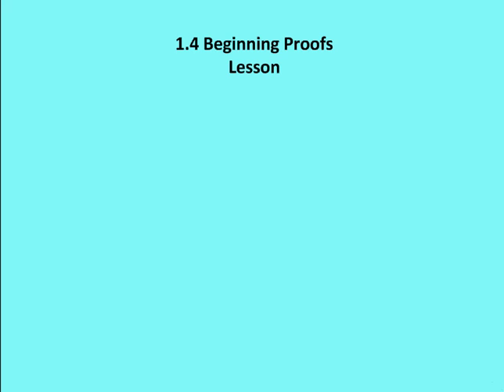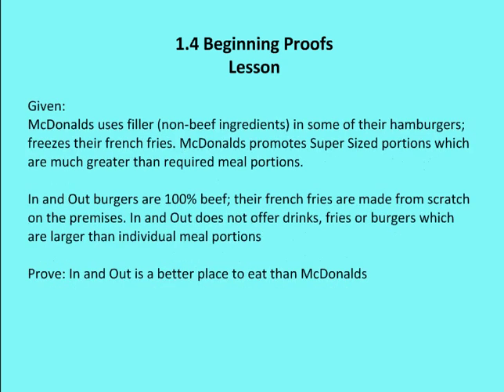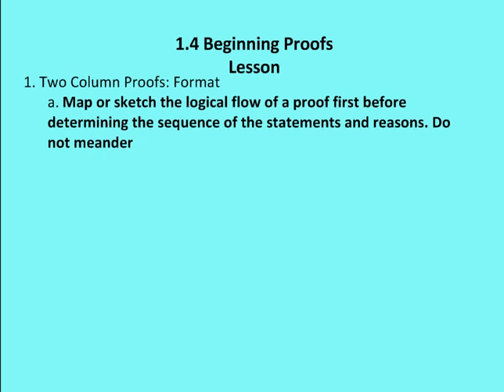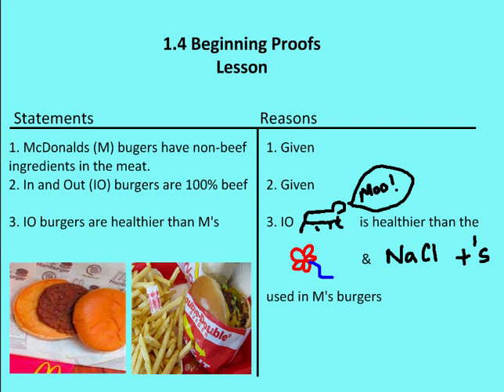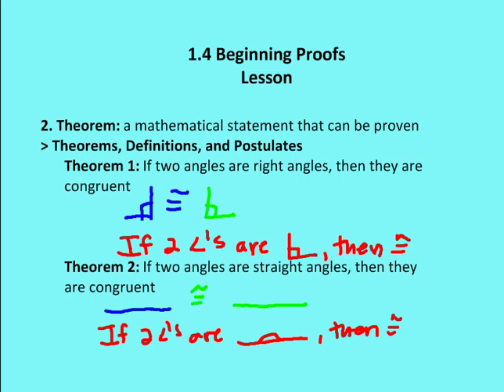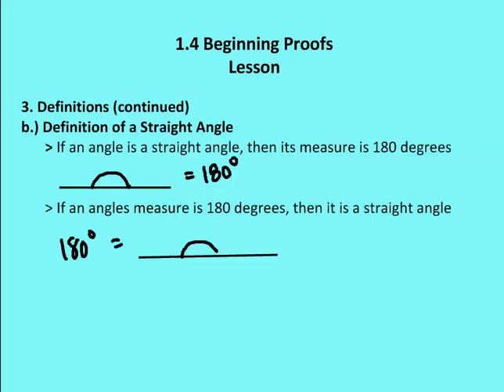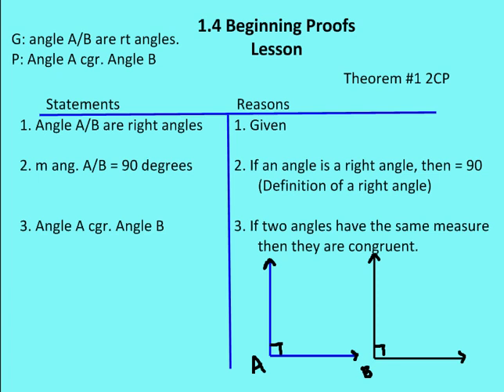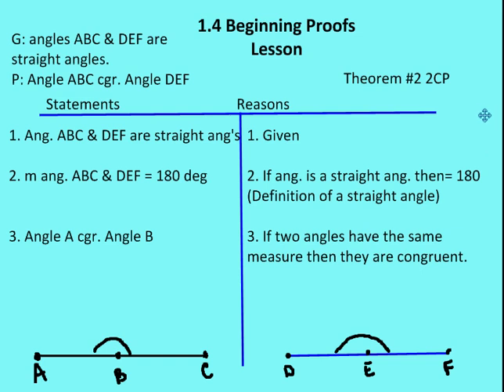1.4 Beginning Proofs (Lesson)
A lesson on the basics of constructing a two column proof, including  (fun!) non-geometric and geometric examples